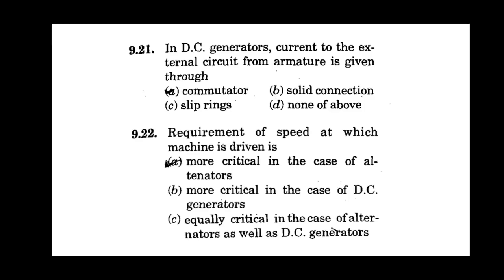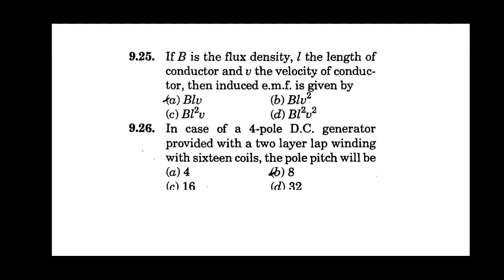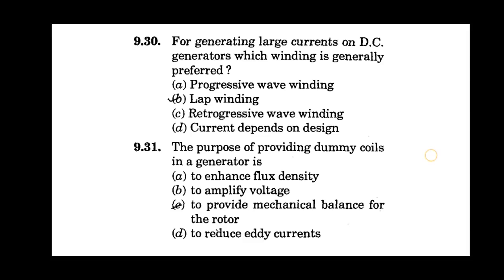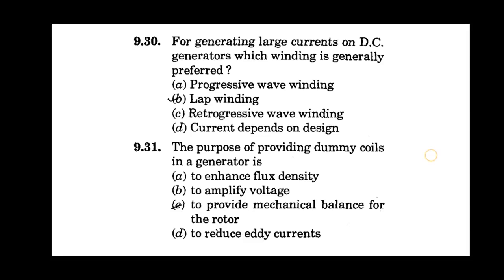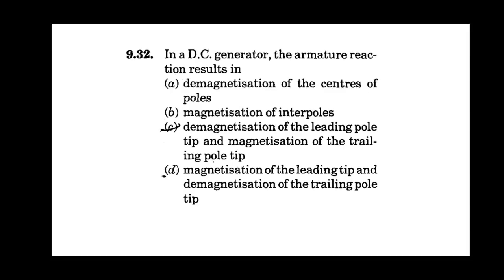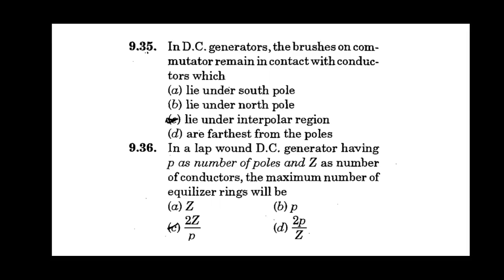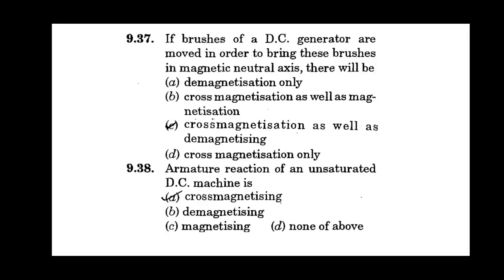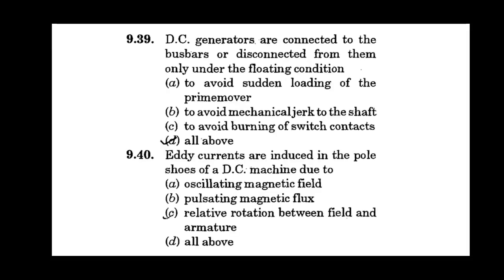Important MCQS DC Generator Electrical job part 2 Rk Rajpoot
D.A.E to Engineering Level from PPSC NTS PTS Old written Tests of Electrical jobs of different departments like
Wasa
LDA
Wapda
Mepco
Lesco
Kepco
Gepco
Atomic Energy
NTDC
ODGL & Gas
And written jobs like
SSO(Sub Station Operator)
SSO-I
SSO-II
Junior Engineer
Engineer
Sub Engineer
Electrician
Technician
Supervisor
From BPS-7 to BPS-17

Teach yourself for any written test related to  electrical Engineering.
dc generator
Rk Rajpoot
Electrical engineering
Ssc je electrical
Sje electrical
PPSC exams preparation
Competitive exams
Junior Engineer written test
NTS Old written test
competitive exams
most repeated electrical MCQs
sso exam